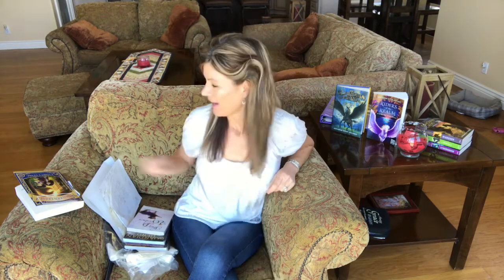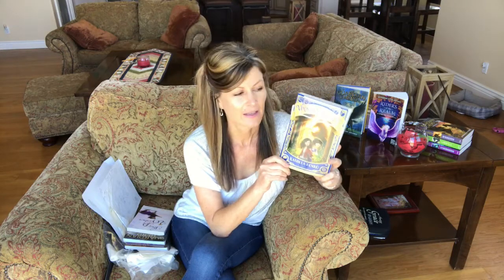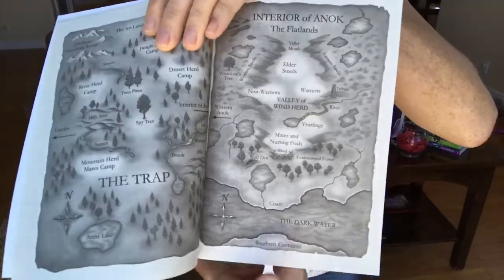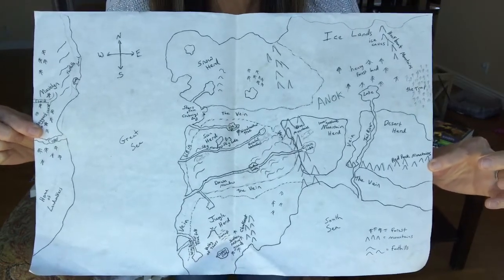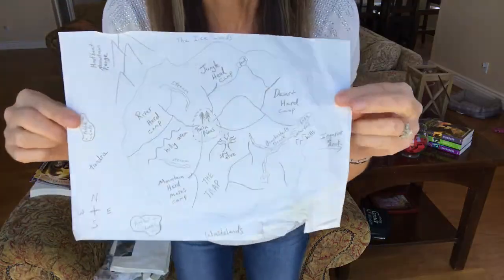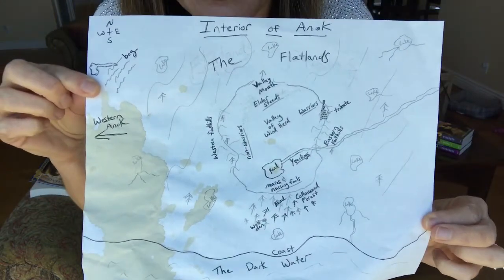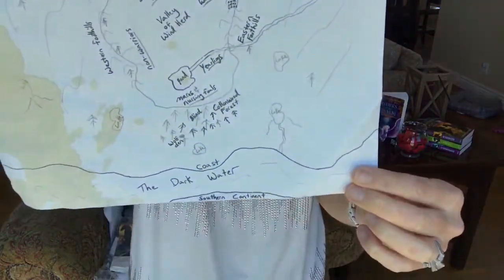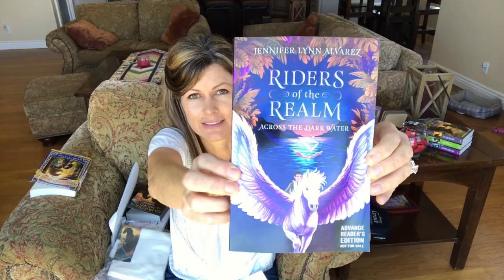How Anok's Maps Came to Be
Link to Email Newsletter: Interview about Unicorn Quest, Writing Tips, Fan Pets, Fan Art, and my talk with Kate O'Hearn, author of the Pegasus book series!